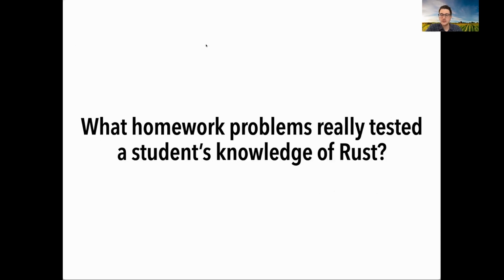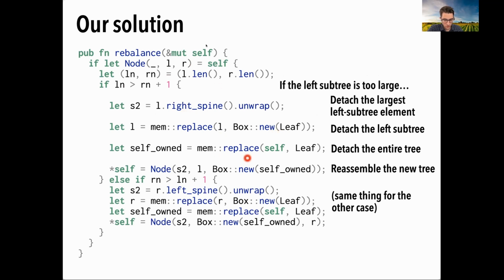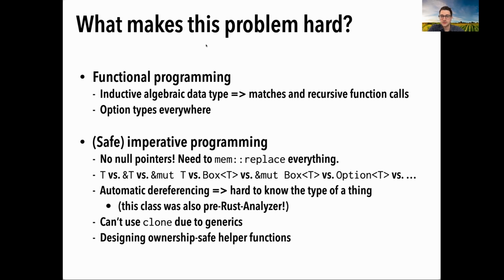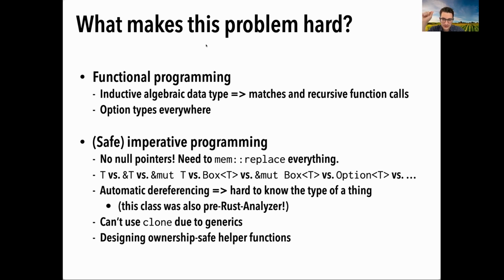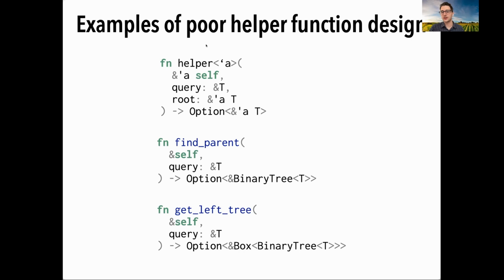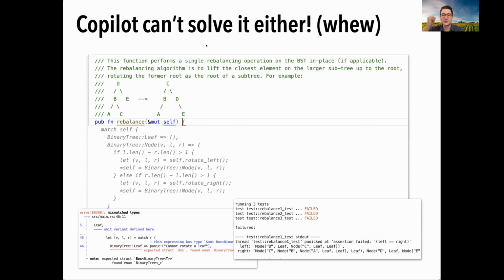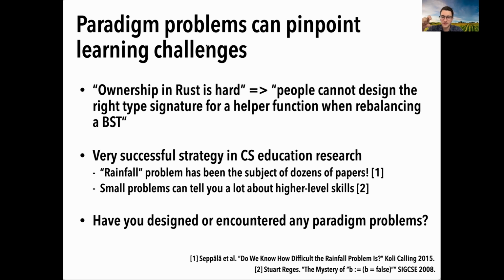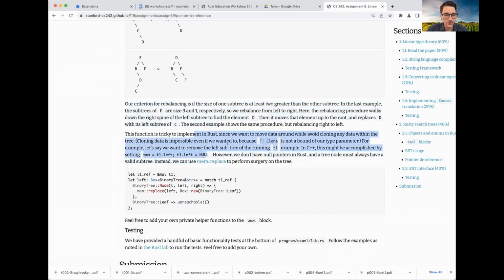RustEdu Workshop 2022 - Paradigm Problems A Case Study on rebalance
Will Crichton discusses a particular programming problem — binary tree rebalancing — that proved problematic for students to implement in Rust. Crichton describes some of the paradigmatic difficulties students encountered, suggesting that this is a ripe area for educational research.